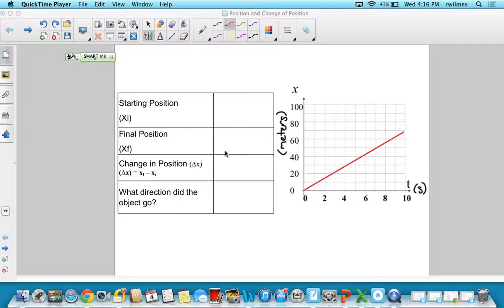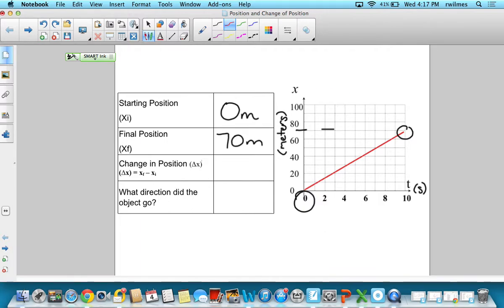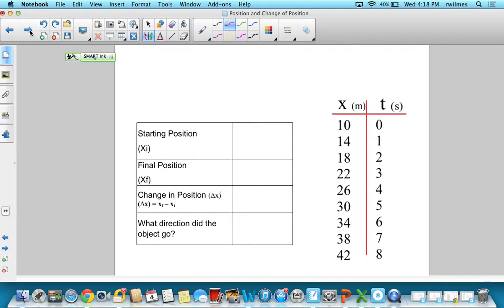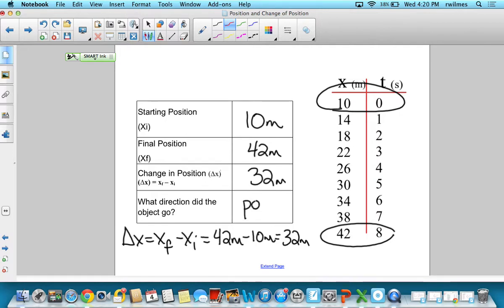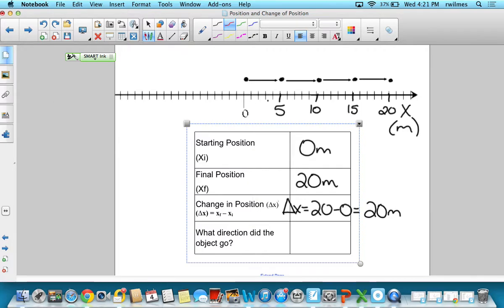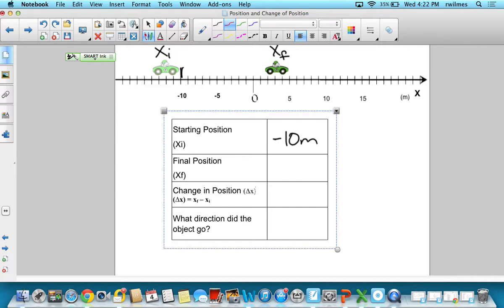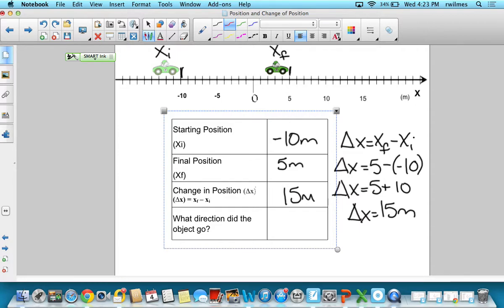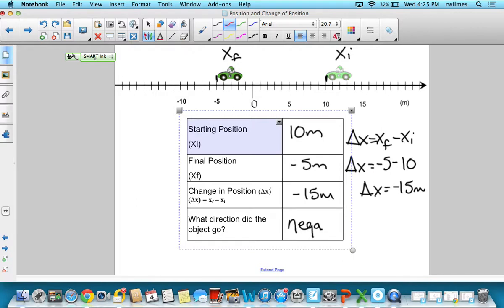Change of Position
Change of Position - Xf - Xi